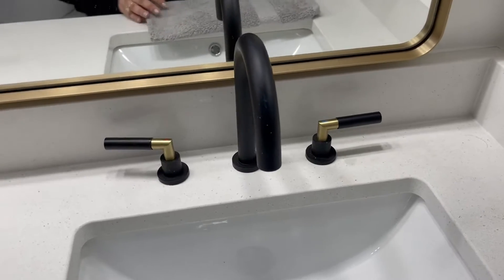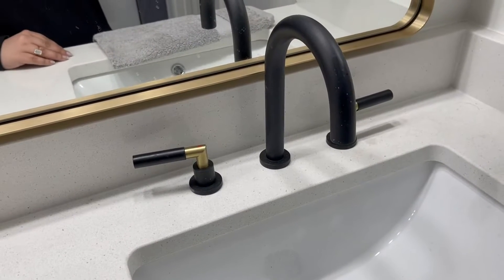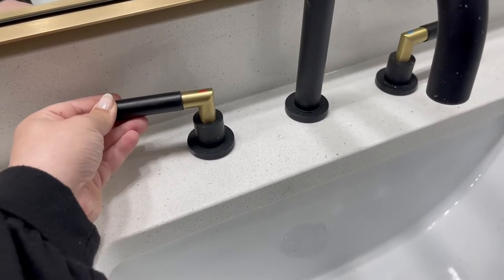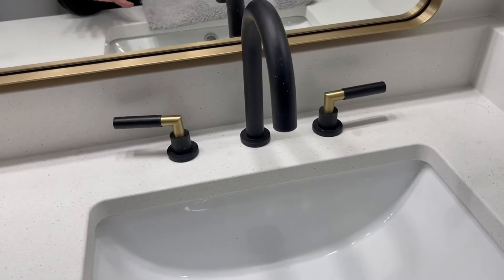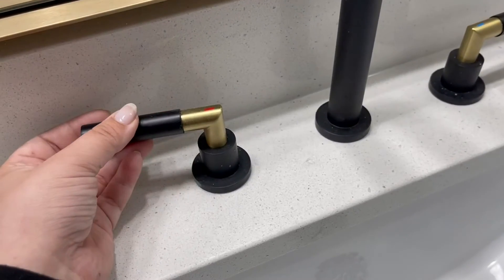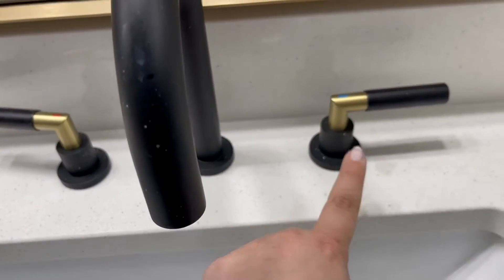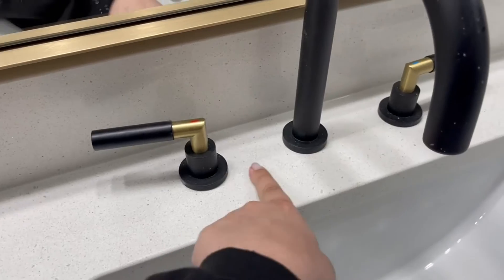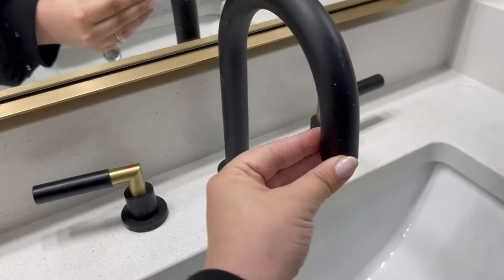Tohlar Black Bathroom Faucet Review, Gorgeous faucet! Love the mixed black & gold!